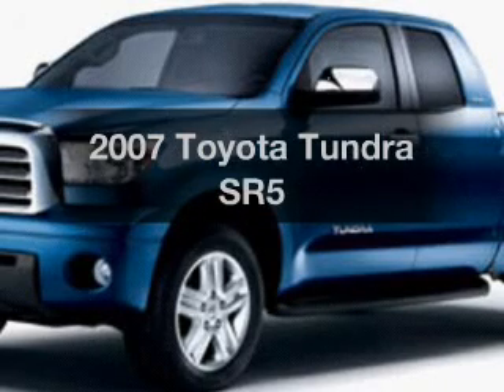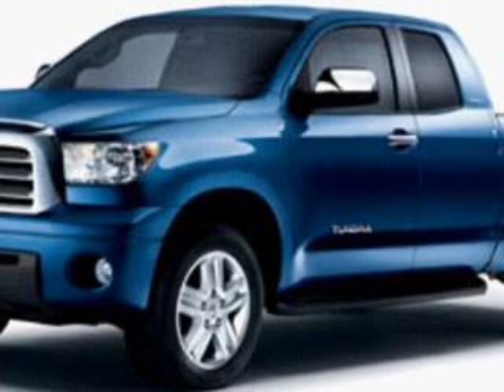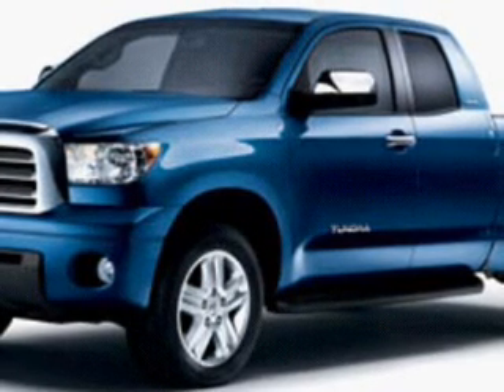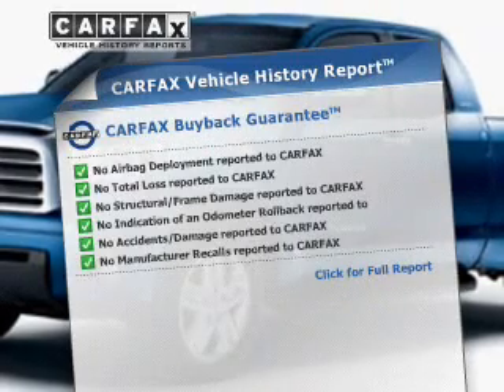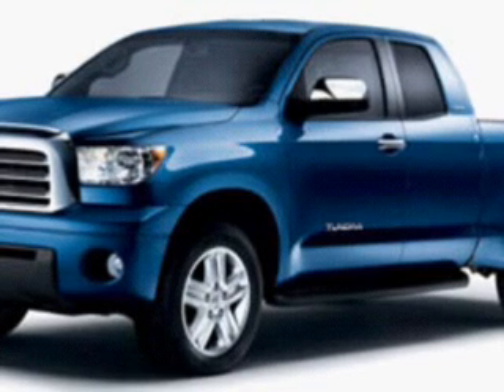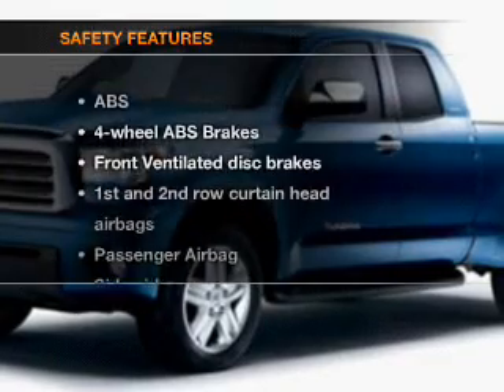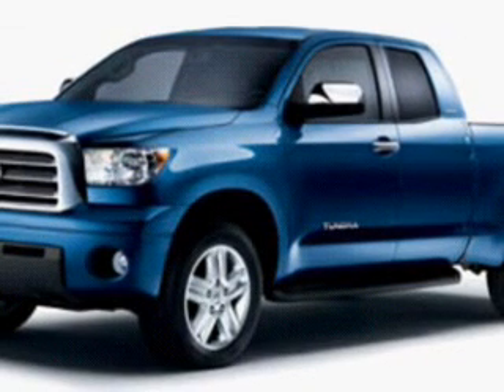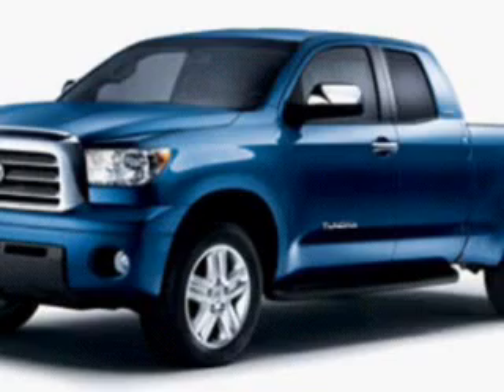2007 Toyota Tundra - Florence SC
Year: 2007
Make: Toyota
Model: Tundra
Trim: SR5
Engine: 4.0 liter 6 cylinder 24 valve
Transmission: 5-Speed Automatic
Color: Gold
Mileage: 115171
Address:
2300 West Palmetto St.